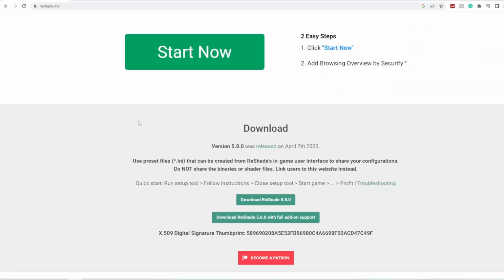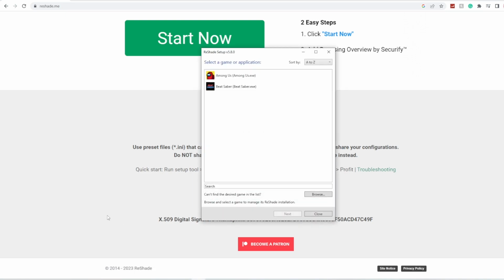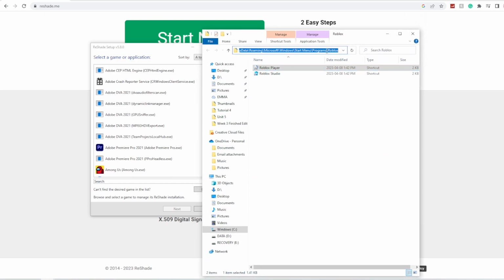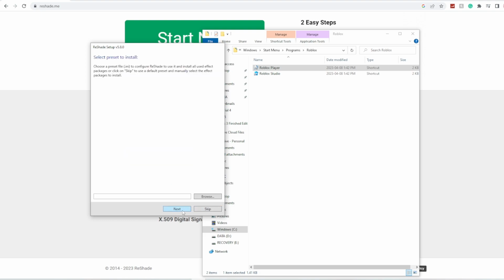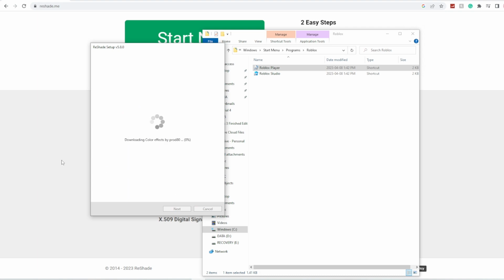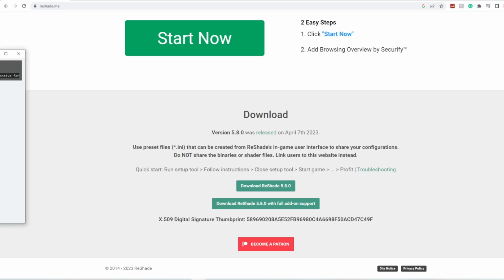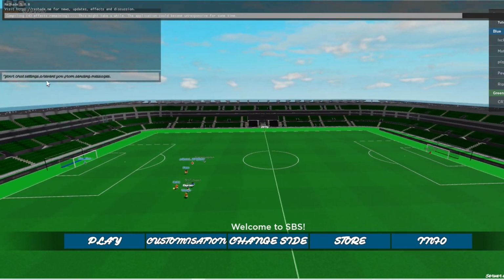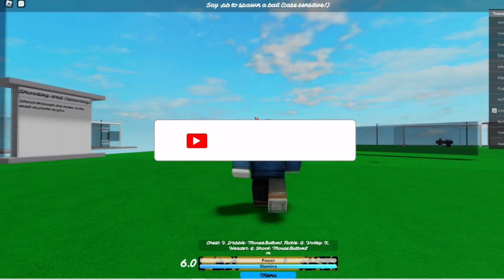How to Get Motion Blur in Roblox (2025)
How to Get Motion Blur on Roblox

In this video we show you How to Get Motion Blur on Roblox. If you want to know How to Get Motion Blur on Roblox then this is the perfect tutorial for you.